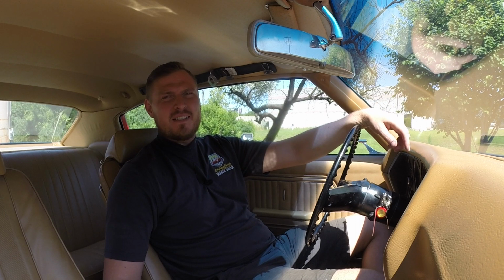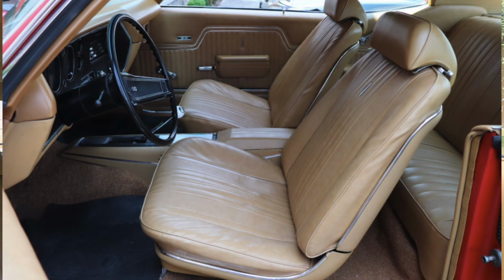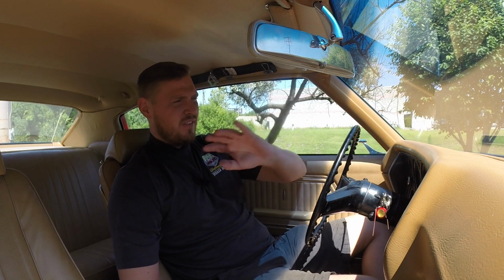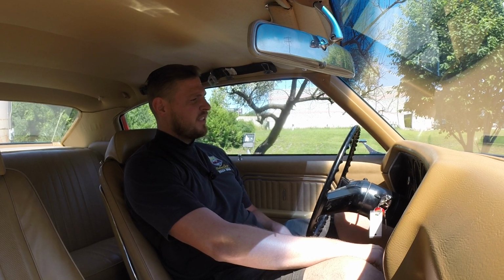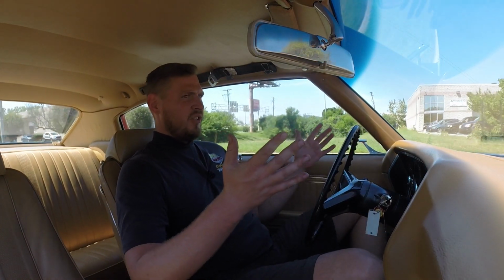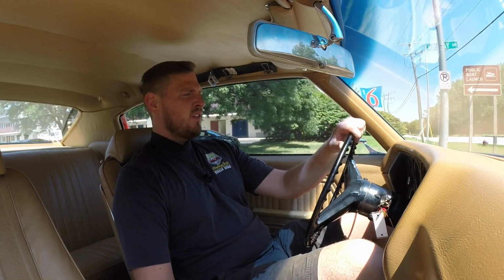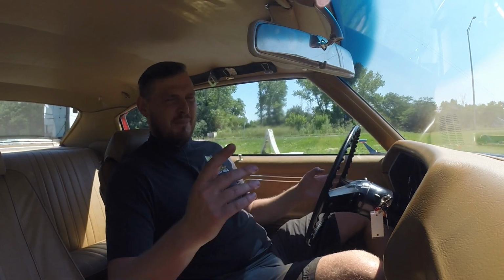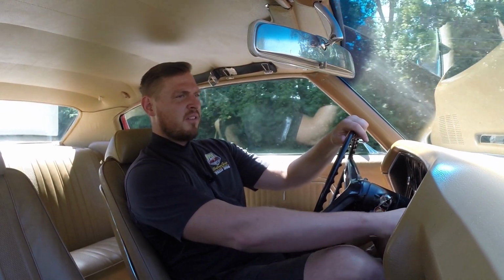1970 Chevrolet Chevelle SS ***FOR SALE***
DOCUMENTED REAR SUPER SPORT WITH ORIGINAL BUILD SHEET

Glamorous Looks, Flashy Colors, And Big Engines All Worked To Help Build Popularity For The Chevelle SS. Without Any Reservation It Can Be Said That The Biggest And Most Powerful Era For The Chevelle SS Were The 1970 And 1971 Model Years. A Cowl-Induction Hood, Introduced This Year, Had A Rear Facing Flapper Near The Base Of The Windshield To Feed Air Into The Engine.

Documented With Factory Build Sheet, Atlanta Georgia Build...

Features On This Awesome Car:

Super Nice Running Chevrolet 396 ci (402) V8 Engine Engine Code "CTX"
Holley Dual Feed Carburetor Atop Edlebrock Aluminum Intake
4 Speed Manual Transmission M-21 Dated 1967
Center Console
Special Instrumentation (Code U14) Gauges And Tachometer
Power Steering
Power Disc Brakes (Front)
AM/FM Push Button Radio
Positraction Code "CCF"
Cowl Induction Hood
Z25 - SS 396 Equipment

Paint In Gorgeous Cranberry Red Code "75"
Black Sport Stripes On Hood And Deck Lid
Saddle Bucket Seat Interior Code "771"
BFG Radial TA Raised White Letter Tires On Chevelle SS Wheels

This is a consignment vehicle and the information above was provided by the current owner. We can make no guarantees as to the accuracy of the above information. However, please understand as with all pre-owned automobiles, the described condition is subjective

Worldwide Enclosed Door To Door Transportation / Financing Available